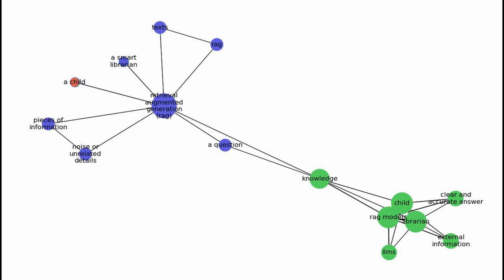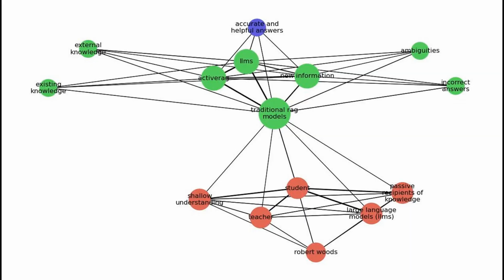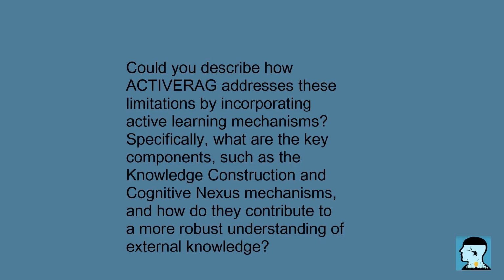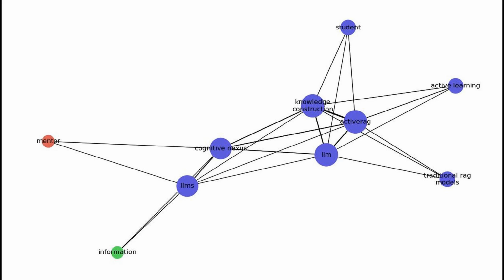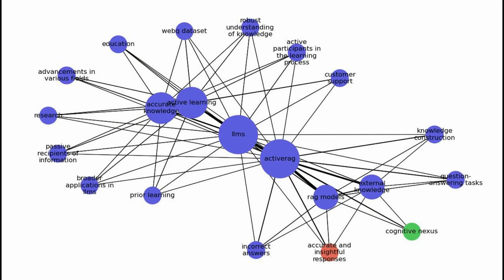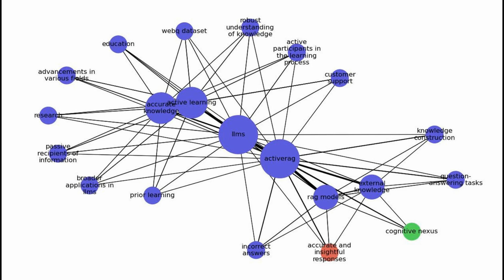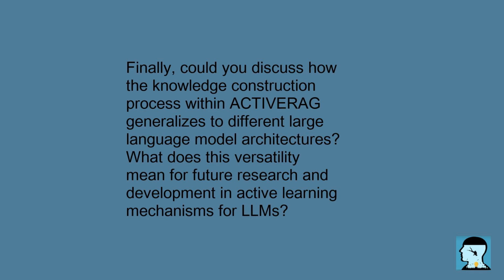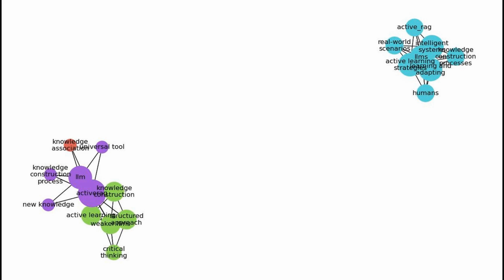Knowledge Navigator: Advancing Retrieval-Augmented Generation with Active Learning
Retrieval Augmented Generation (RAG) models integrate external knowledge into large language models (LLMs) for knowledge-intensive tasks. Traditional RAG models passively retrieve information, leading to shallow understanding. ACTIVERAG, an advanced RAG model, addresses this by incorporating active learning mechanisms. The Knowledge Construction mechanism associates new information with existing knowledge, while the Cognitive Nexus refines the understanding. ACTIVERAG's versatility allows it to generalize across LLM architectures, improving their knowledge acquisition and performance in question-answering tasks. This opens avenues for further research and development in active learning mechanisms for LLMs.